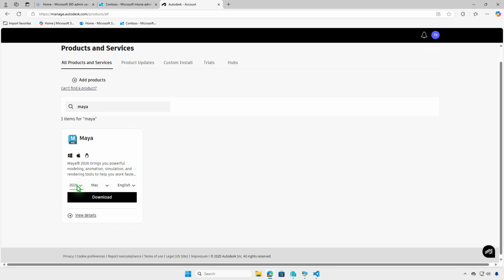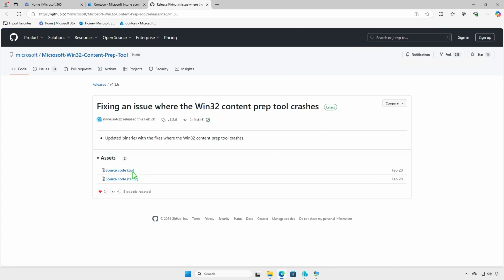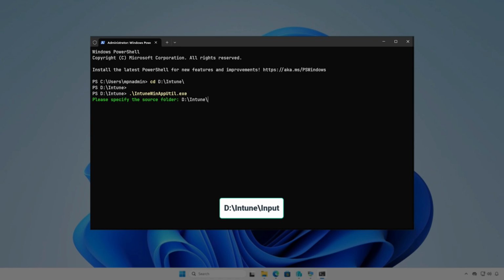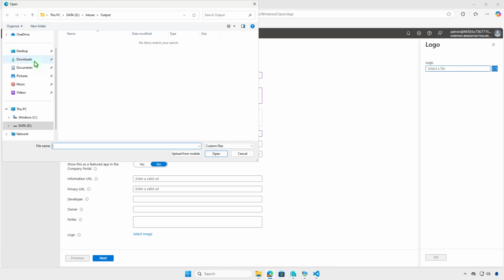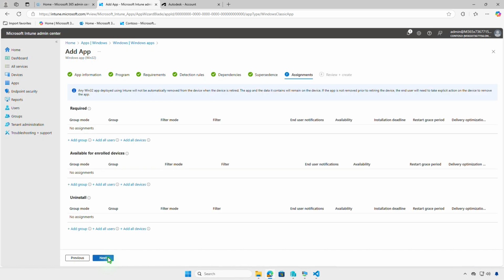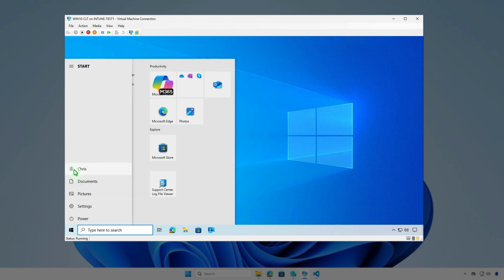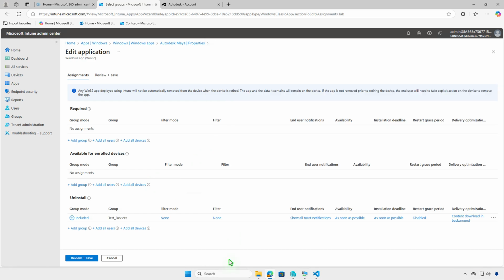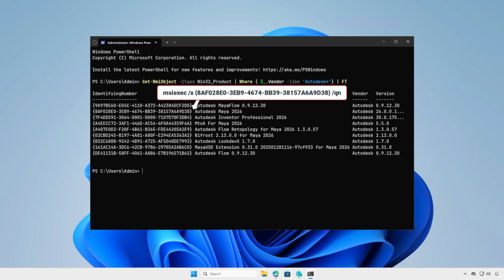Deploy Autodesk Maya with Microsoft Intune | Step-by-Step Guide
Learn how to deploy Autodesk Maya using Microsoft Intune with this step-by-step application deployment tutorial.

This guide covers the essential workflow for packaging Autodesk Maya as a Win32 app, configuring installation settings, assigning the application to Windows devices, and verifying deployment through the Microsoft Intune admin center.

Whether you're an IT administrator, endpoint management specialist, or Microsoft 365 engineer, this tutorial will help you understand how to manage Autodesk Maya deployment across your organization.

📌 WHAT YOU'LL LEARN:
• Prepare Autodesk Maya installation files for enterprise deployment.
• Configure Autodesk Maya for unattended or silent installation.
• Package the Autodesk Maya installer using the Microsoft Win32 Content Prep Tool.
• Upload the .intunewin package to Microsoft Intune.
• Configure Win32 app installation and uninstall commands.
• Set application requirements and detection rules.
• Assign Autodesk Maya to Windows 10 and Windows 11 devices.
• Monitor installation status and troubleshoot deployment failures.
• Verify successful Autodesk Maya installation on managed endpoints.

⏱️ VIDEO CHAPTERS:
00:00 Introduction
00:30 Autodesk Maya Deployment Overview
01:00 Download and Prepare Autodesk Maya Installer
02:00 Configure Silent Installation
03:00 Create the IntuneWin Package
04:00 Add Autodesk Maya as a Win32 App
05:00 Configure Installation Commands
06:00 Configure Requirements and Detection Rules
07:00 Assign Autodesk Maya to Devices
08:00 Monitor and Verify Deployment
09:00 Final Tips and Troubleshooting

💡 WHY DEPLOY AUTODESK MAYA WITH INTUNE?
Microsoft Intune helps IT administrators centrally manage application deployments, automate software installation, and maintain consistent configurations across managed Windows devices. Deploying Autodesk Maya through Intune can simplify software distribution for animation studios, educational institutions, design teams, and enterprise environments.

Actual silent installation parameters, installer structure, and detection rules depend on the Autodesk Maya version and deployment package. Always validate the deployment in a test environment before assigning it to production devices.

👍 SUPPORT INTUNEMDM:
If this Autodesk Maya Intune deployment tutorial helped you, give the video a LIKE and SUBSCRIBE to IntuneMDM for more Microsoft Intune tutorials, Win32 app packaging guides, and Windows endpoint management tips.

Are you deploying Autodesk Maya through Microsoft Intune, or are you experiencing issues with silent installation, detection rules, or Win32 app packaging? Share your questions and experiences in the comments!